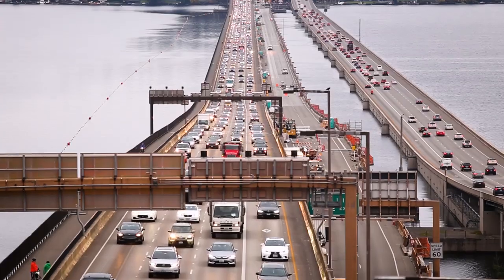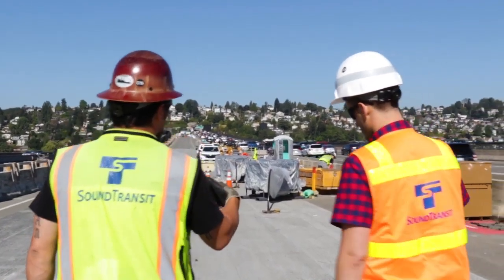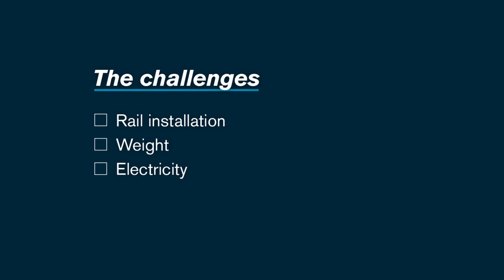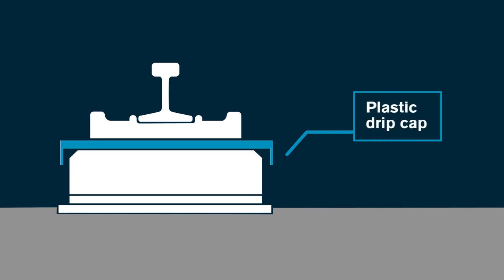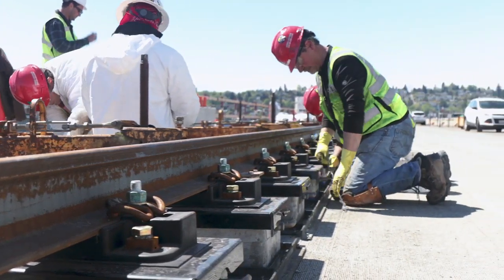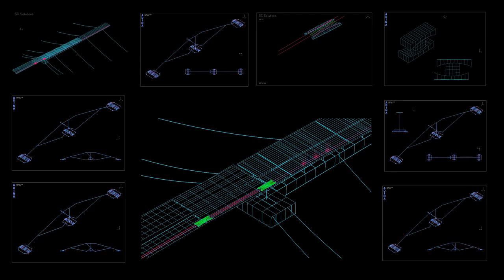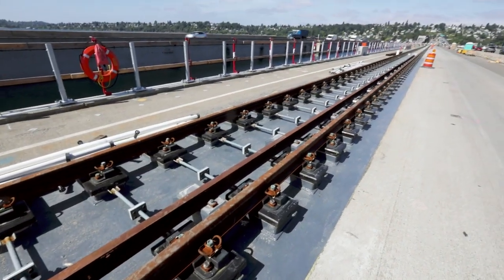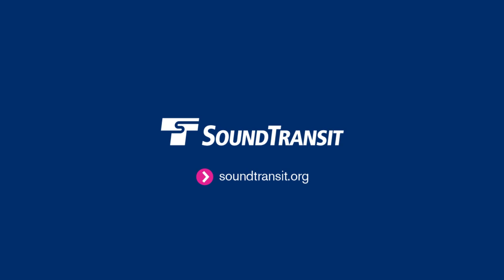How to - Running trains across a floating bridge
A first-in-the-world achievement: running Light Rail over the Longest Floating Bridge in the World!

edilon)(sedra is proud to be one of the project partners and to be involved in the fastening of the lightweight track to the pre-stressed deck of the longest floating bridge in the world: the Evergreen Point Floating Bridge!